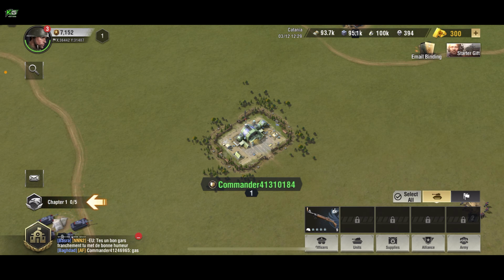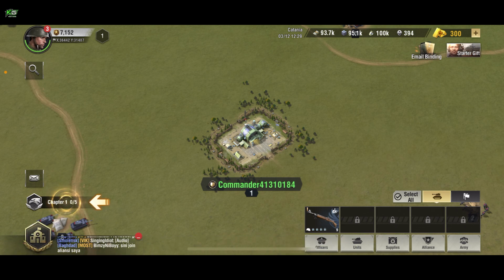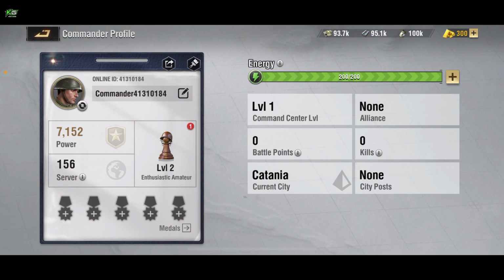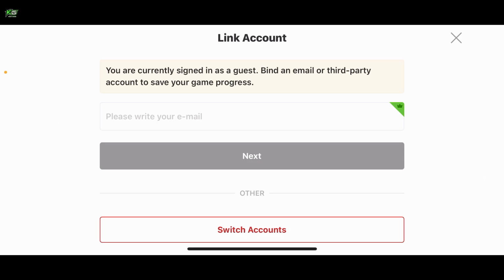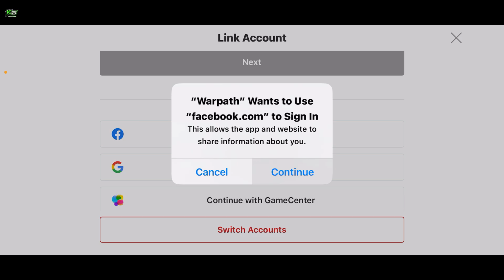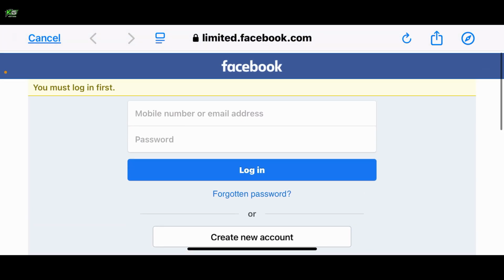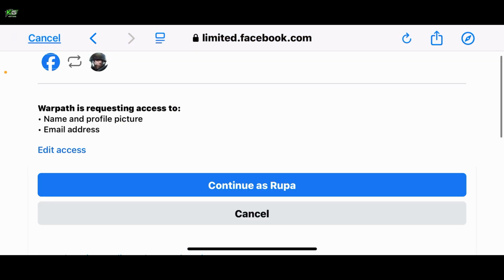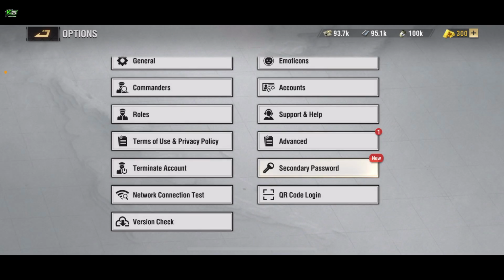How to Login to Warpath: Ace Shooter with Facebook | Easy Guide!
In today’s tutorial, I will show you how to log in to Warpath: Ace Shooter with your Facebook account. Connecting your game with Facebook is a quick way to get started and sync your progress across devices. Follow these simple steps to link your account and enjoy your game seamlessly!